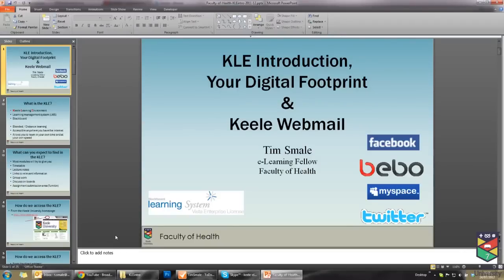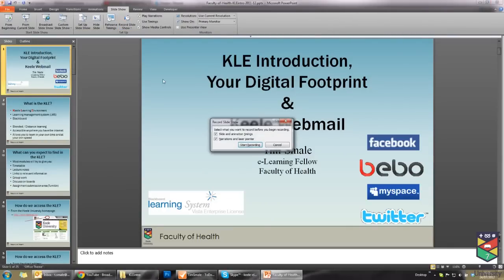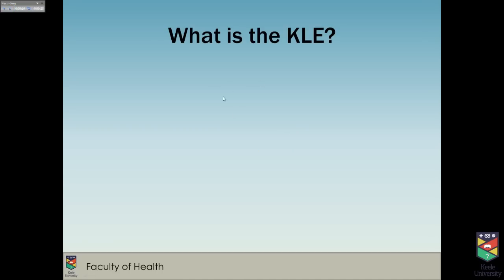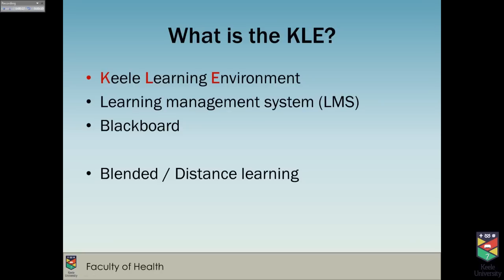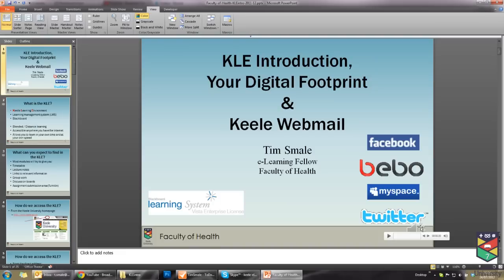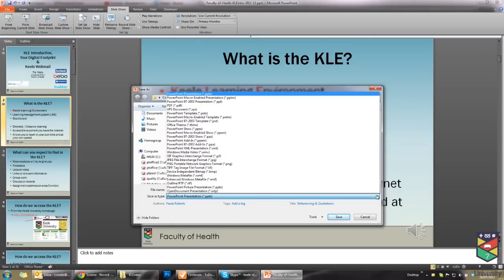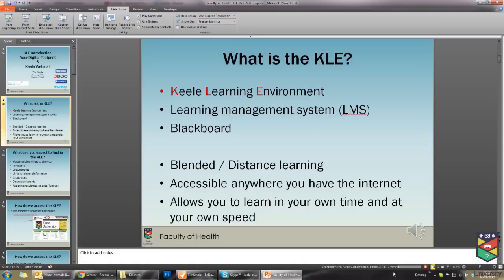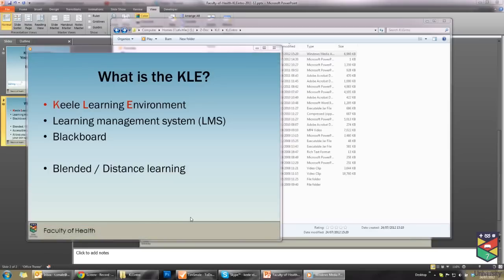How to pre-record your presentation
A how to guide on narrating your PowerPoint presentation and saving it as a video (pre-recorded presentation)